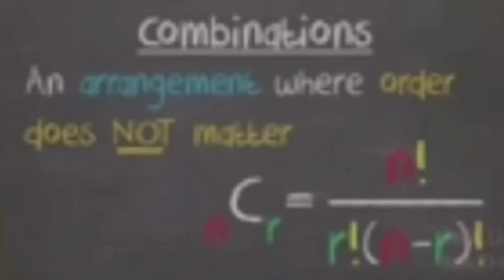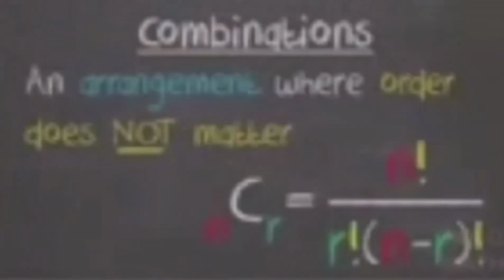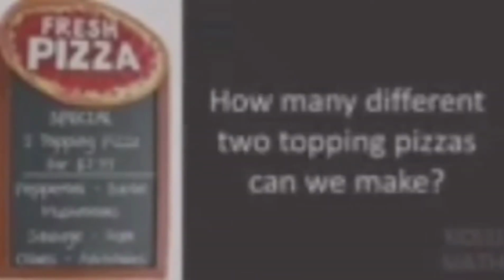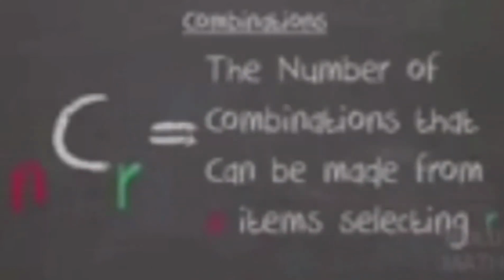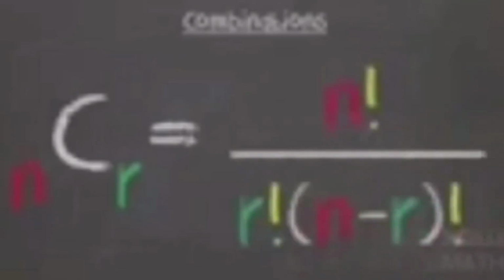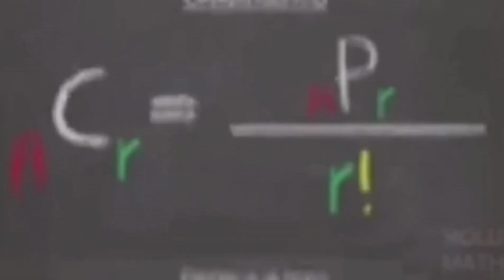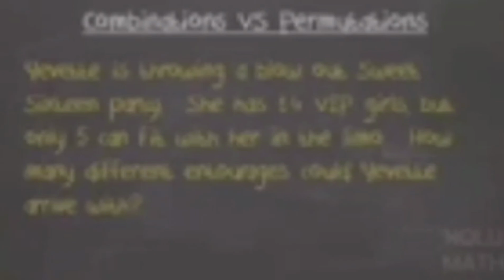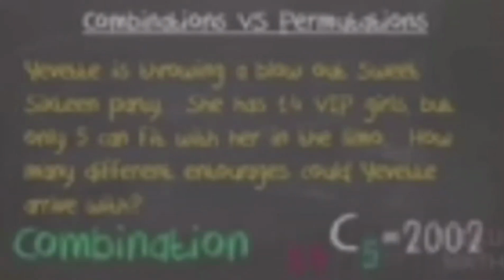May 26, 2021